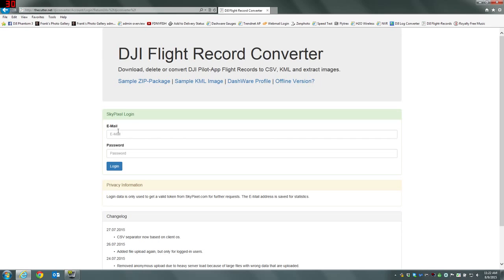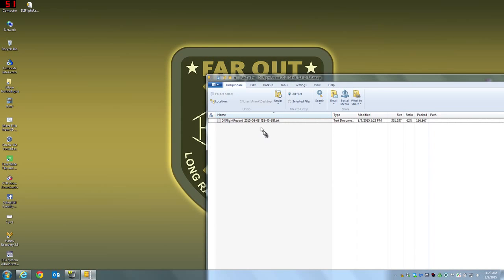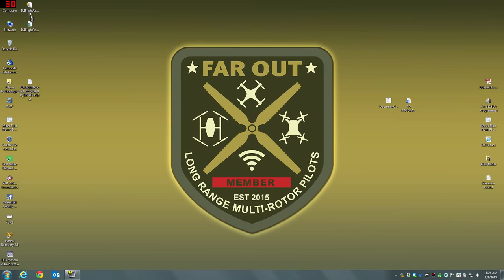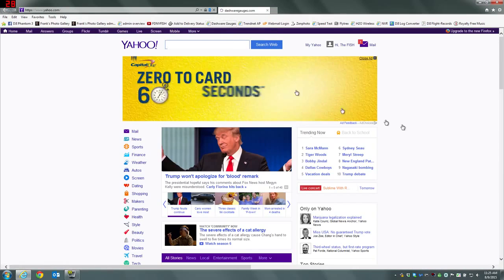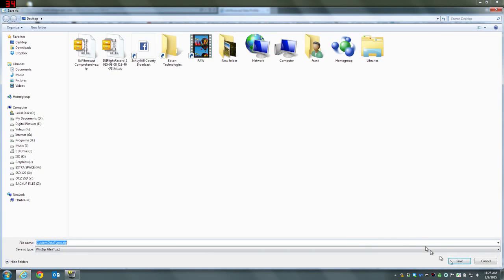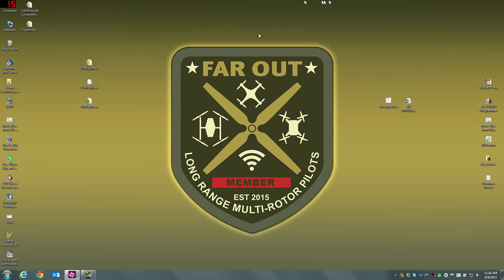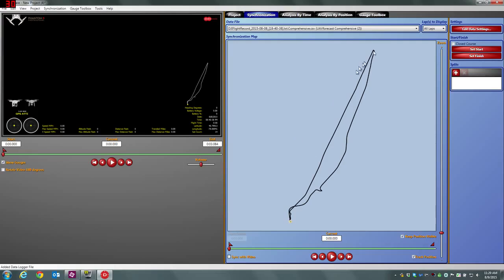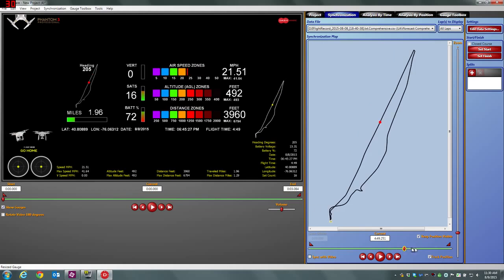DJI Phantom 3 How to get TXT file and use it in Dashware